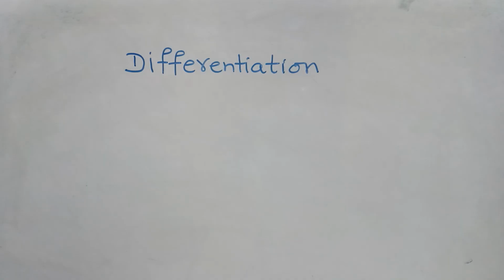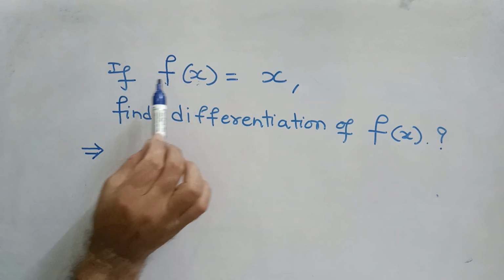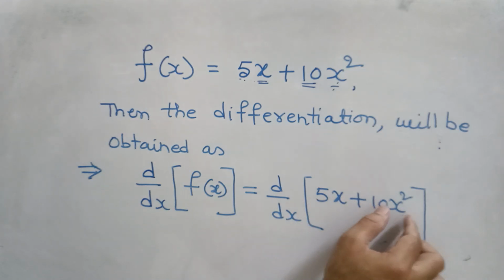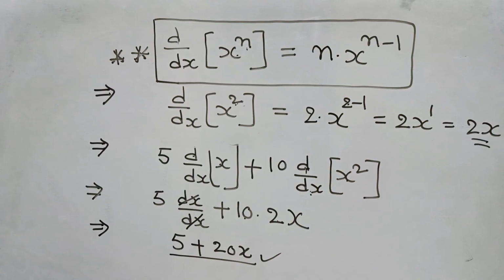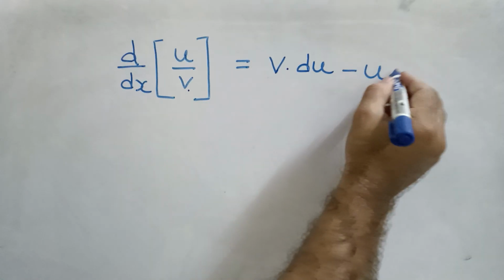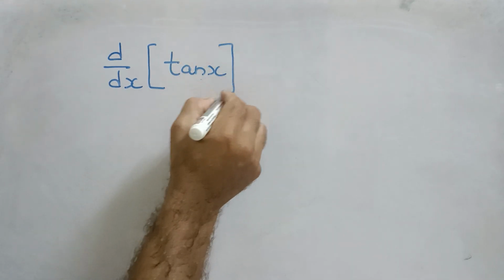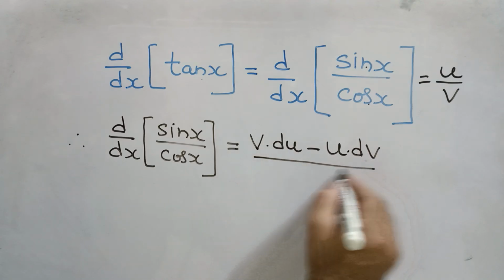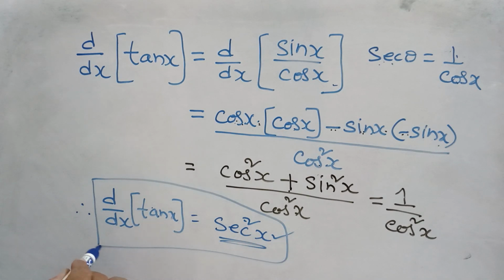Differentiation Engg_Maths_I Diploma_in_ECE_EEE_CSE_ME_CIVIL